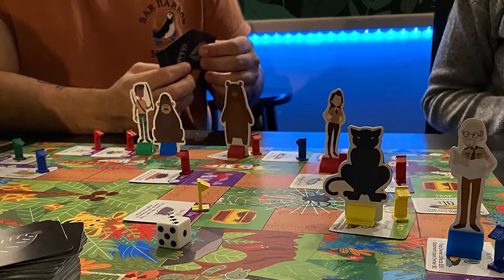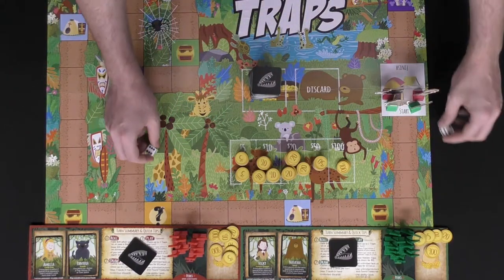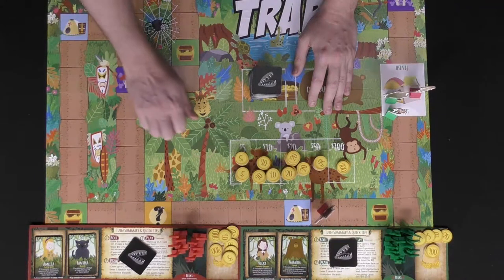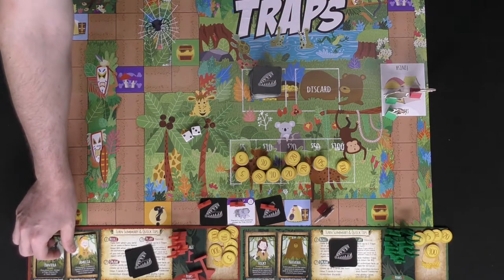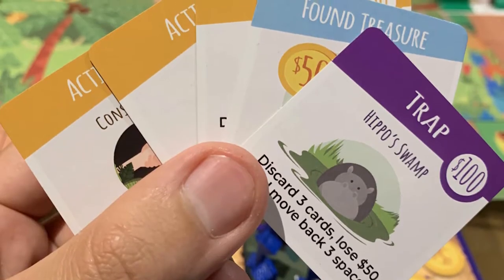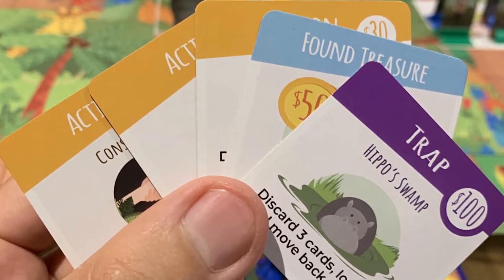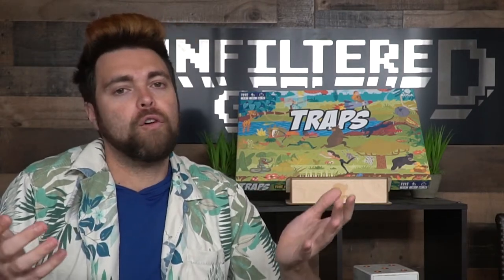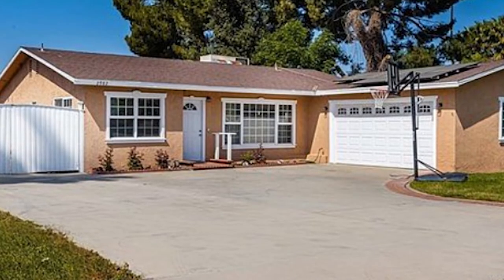Traps Board Game Review and How to Play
Traps Review by Unfiltered Gamer